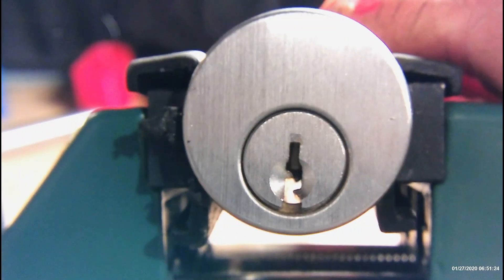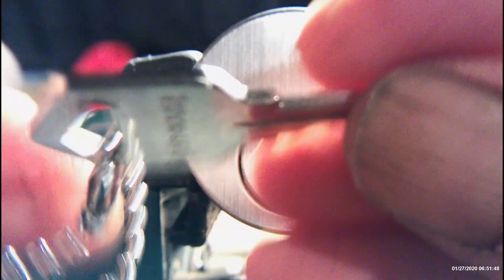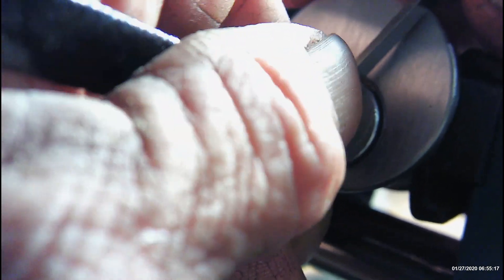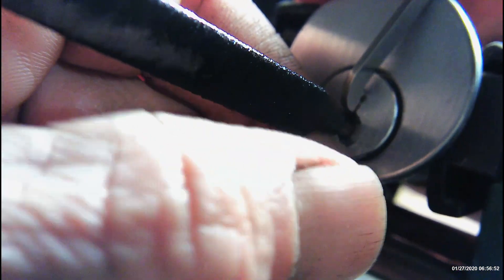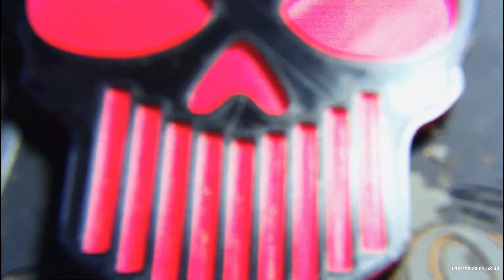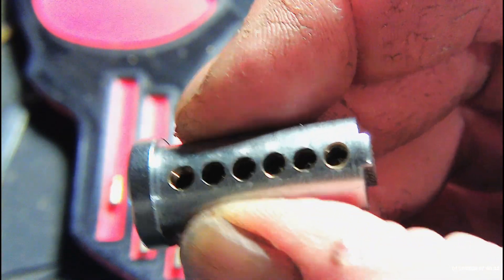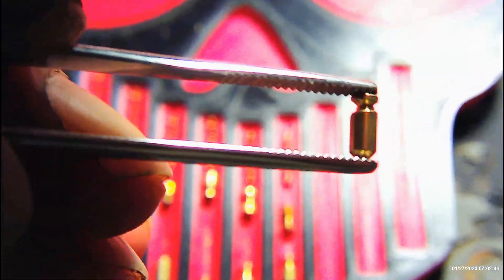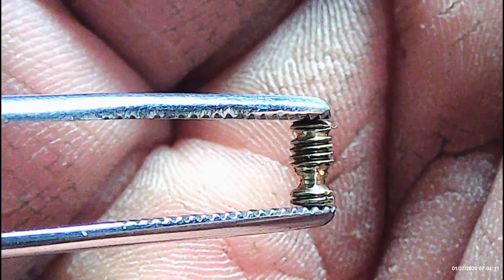#268 challenge lock "protoactinium" by jason carlson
this video is not to be an instructional video and should not be misconstrued as criminal activities .
just because I may or may not  do something does not mean you or anyone should attempt it
the video and its contents are mine and my opinion